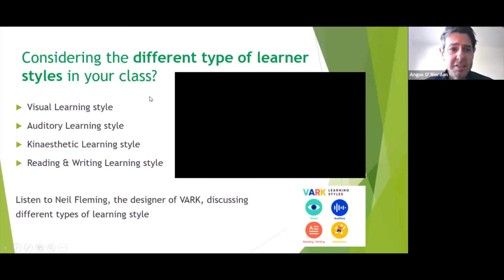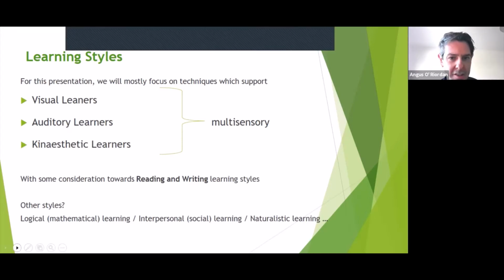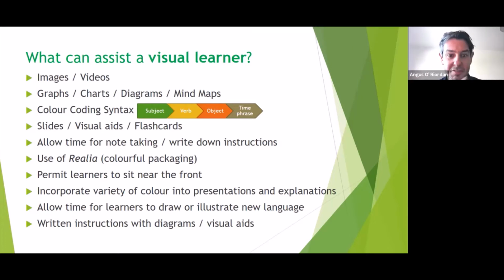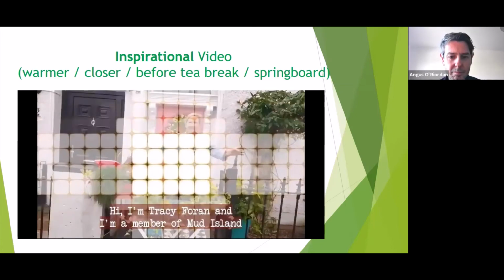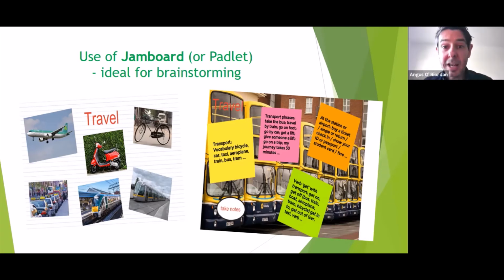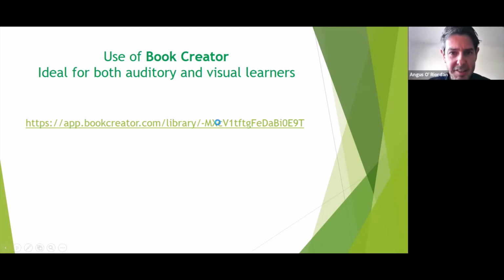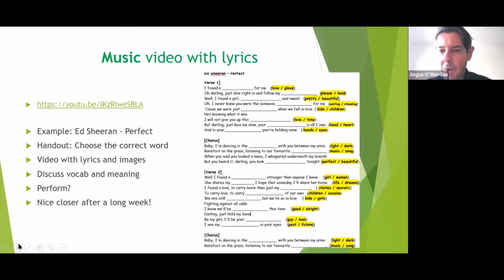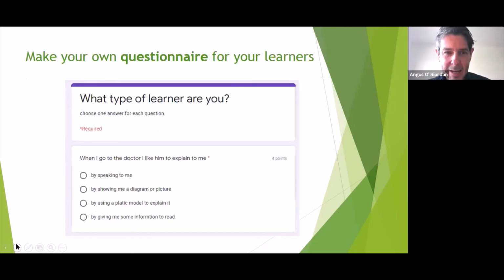Keeping the learner engaged: Employing a variety of learning techniques in the ESOL classroom.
In this video Angus O'Riordan will discuss teaching techniques which he uses in the ESOL classroom.